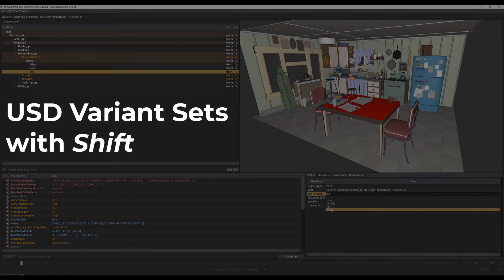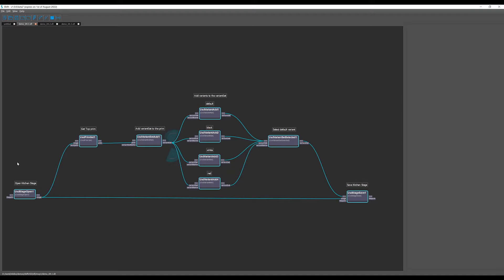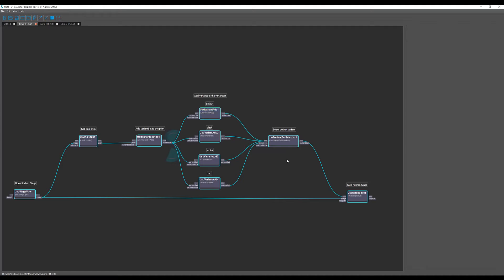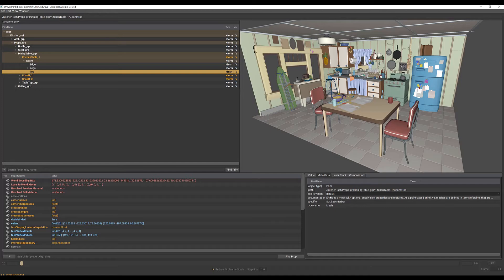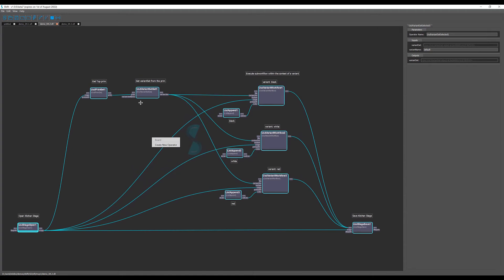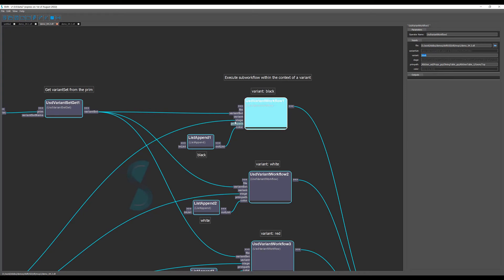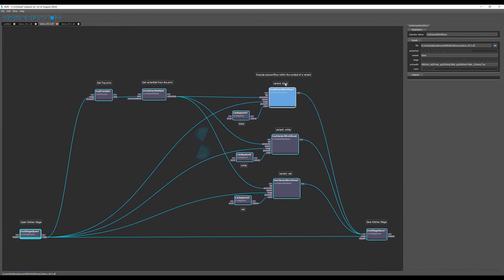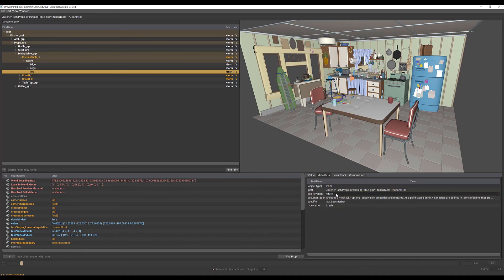Shift: Creating and Editing USD Variants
With Shift you can create and edit Pixar's USD stages.
You can define variant sets for your USD content using easy-to-understand nodal workflows.
Use USD workflows to automate your creative pipeline and easily introduce specific modifications when needed.